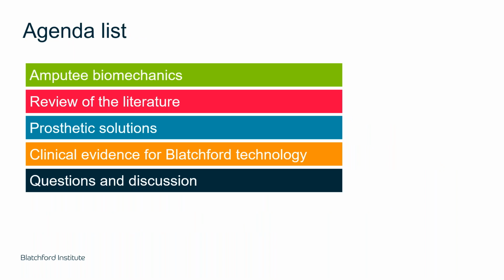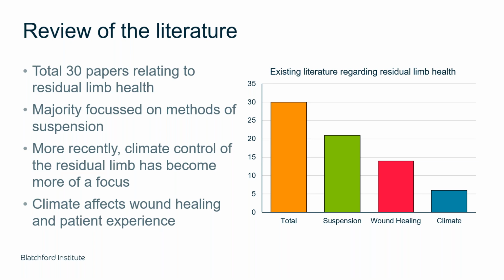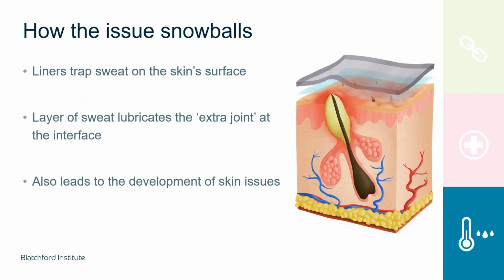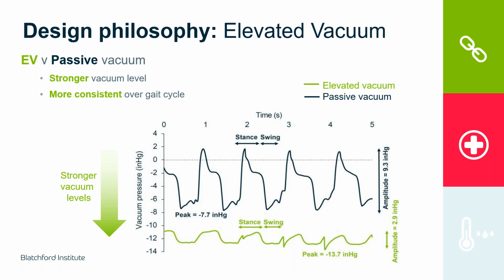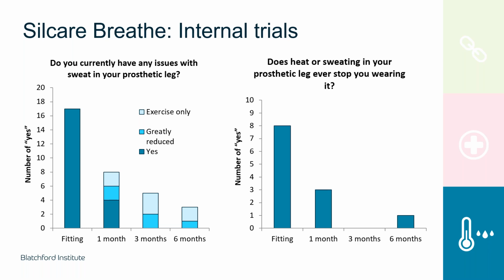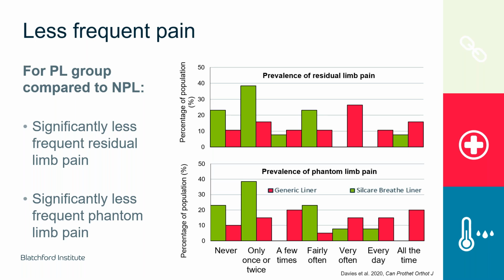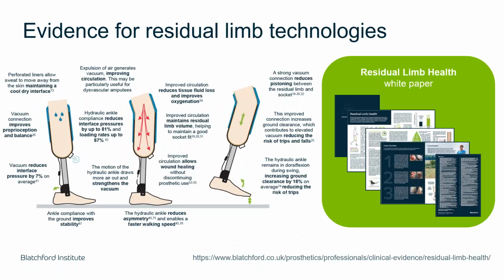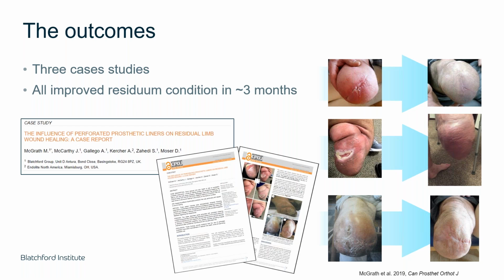English (UK) Webinar | Residual Limb Health in Lower Limb Amputees | October 2020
Hosted in English, by Principle Prosthetist Laura Ritchie, Biomedical Research Engineer Kate Davies and Biomedical Research Scientist Dr Mike McGrath, joined by a further panel including:

- Joe McCarthy - Senior Consultant Prosthetist
- Kate Pearce - Training & Education Prosthetist

This 45-minute webinar starts by covering amputee biomechanics and gait, a review of the literature, Blatchfords Prosthetic solutions, clinical evidence and a Q&A session.